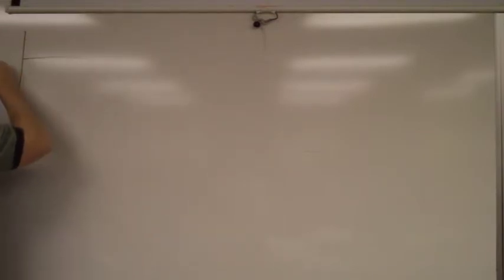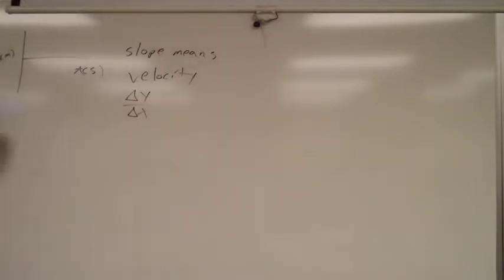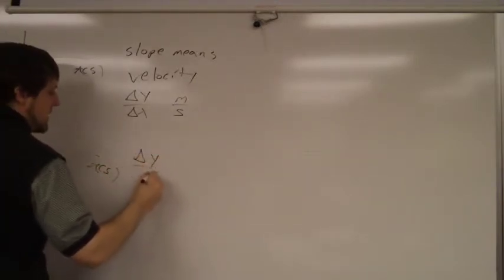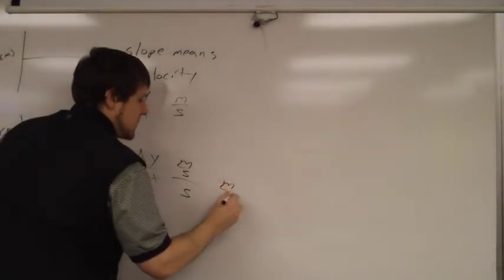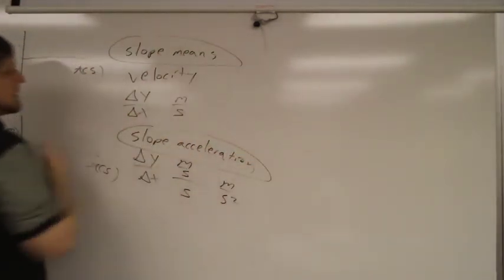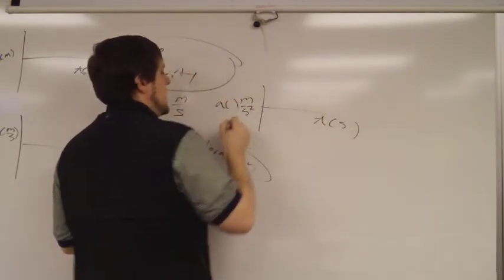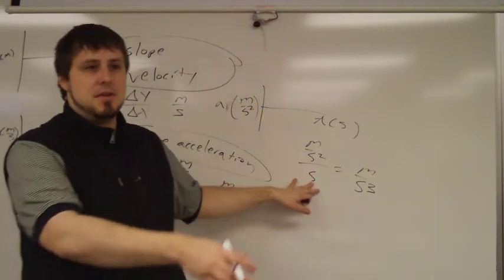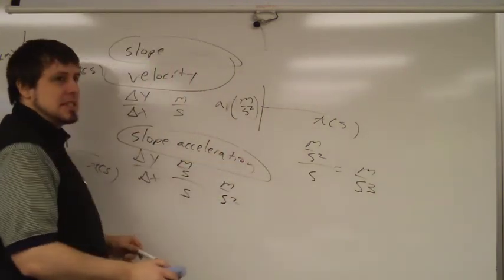Review of graphs part 1 for Physics